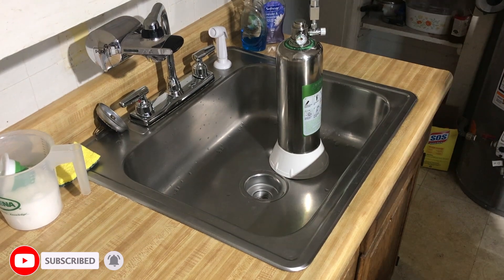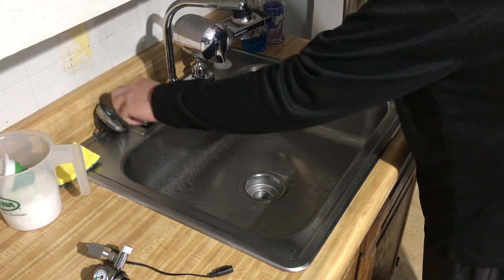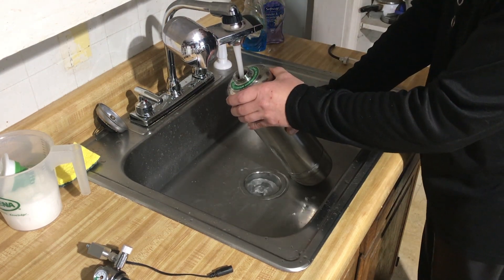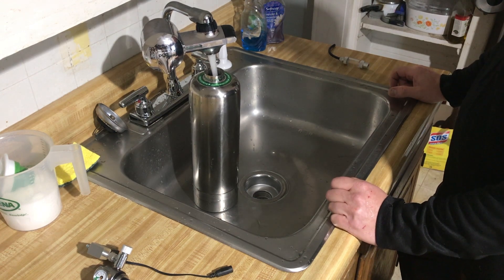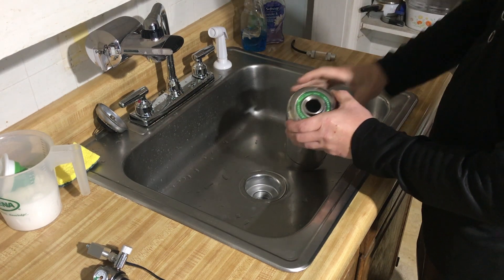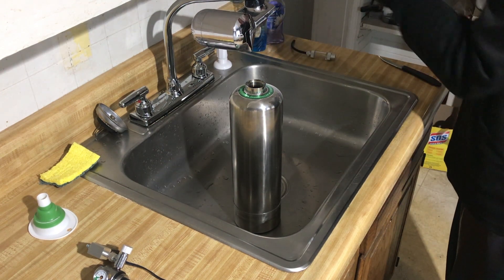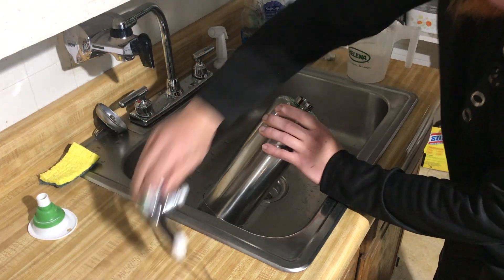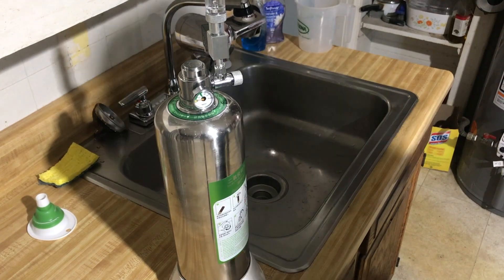Recharging The ZRDR CO2 Generator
Time to recharge the ZRDR CO2 Generator. Best time to recharge is when the system has almost no pressure in it. If these is still some in it. It can be easily vented by unhooking the air line and opening the throttling valve while the electric solenoid is open.

Rinse the vessel in hot water to dissolve the remaining remnants . The recharge with 200 grams of Baking Soda, 262 grams of Citric Acid and 300 ml/300 grams of water. Follow RollingTardis on Rumble